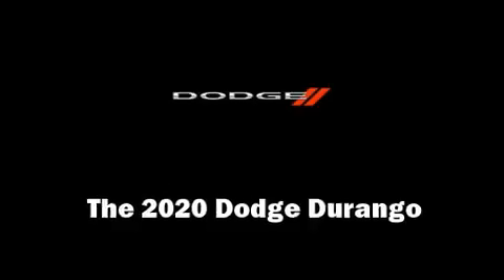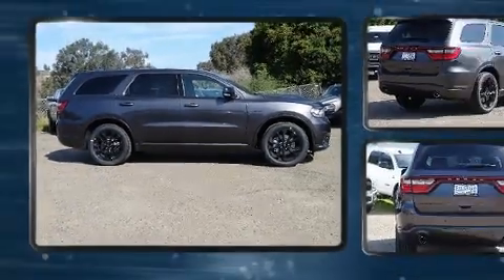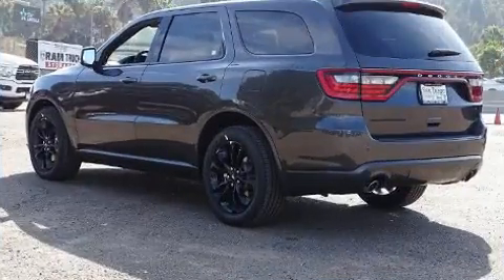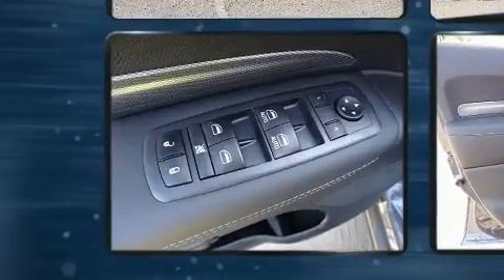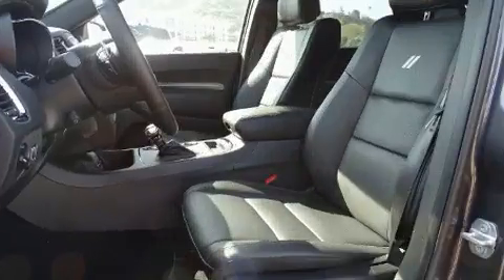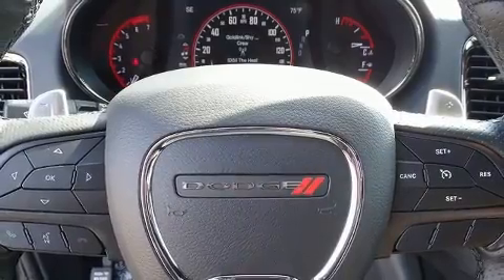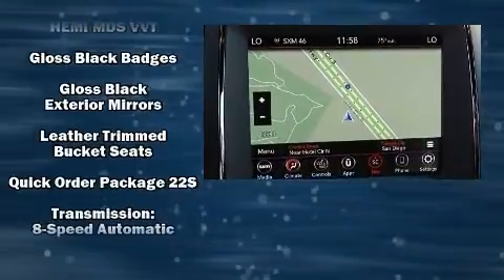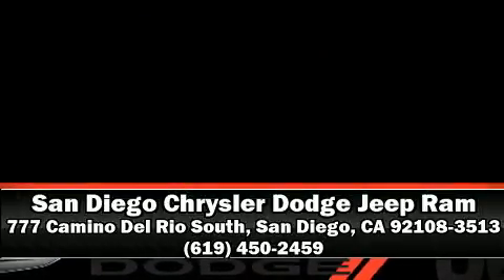2020 Dodge Durango R/T RWD in San Diego, CA 92108-3513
777 Camino Del Rio South

Come test drive this 2020 Dodge Durango. It features an automatic transmission, rear-wheel drive, and a powerful 8 cylinder engine. Dodge prioritized fit and finish as evidenced by: front and rear reading lights, power front seats, a power rear cargo door, remote keyless entry, an overhead console, rear wipers, and seat memory. Features such as automatic climate control and leather upholstery prove that economical transportation does not need to be sparsely equipped. Rear passengers enjoy the seat heating functionality, keeping them warm during the winter months. Third row seats provide an even greater maximum passenger capacity. With high intensity discharge headlights illuminating your path, you'll always appreciate maximum visibility. Dodge ensures the safety and security of its passengers with equipment such as: dual front impact airbags with occupant sensing airbag, front side impact airbags, traction control, brake assist, anti-whiplash front head restraints, a panic alarm, an emergency communication system, and 4 wheel disc brakes with ABS. Safety and maximum capability are assured via self leveling rear suspension, which maintains optimal driving geometry. Our experienced sales staff is eager to share its knowledge and enthusiasm with you. They'll work with you to find the right vehicle at a price you can afford. We are here to help you.